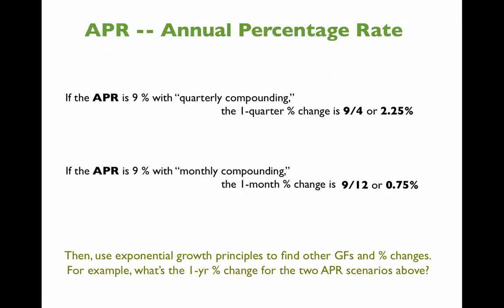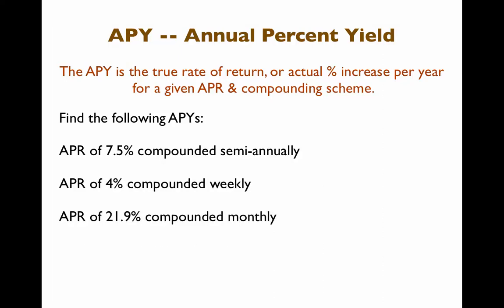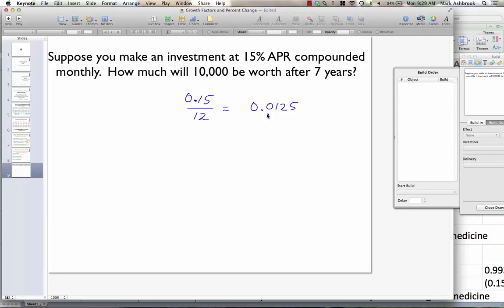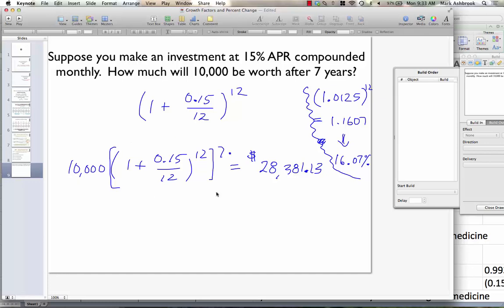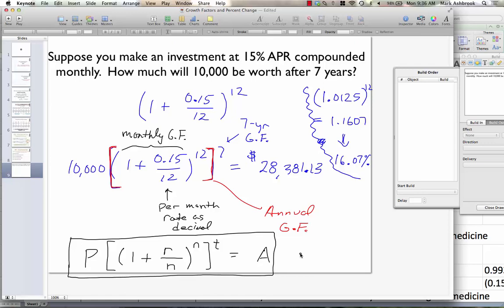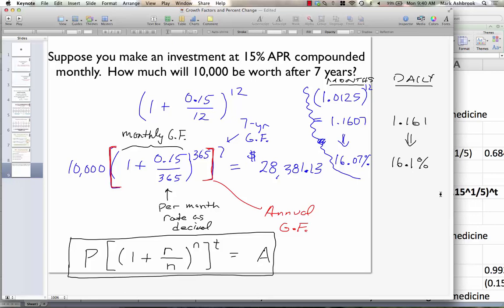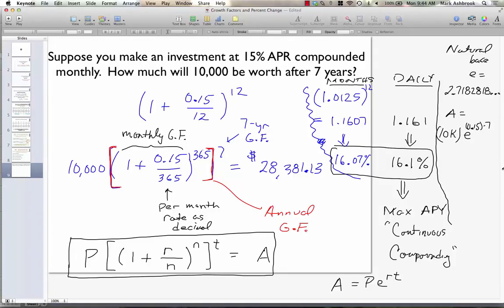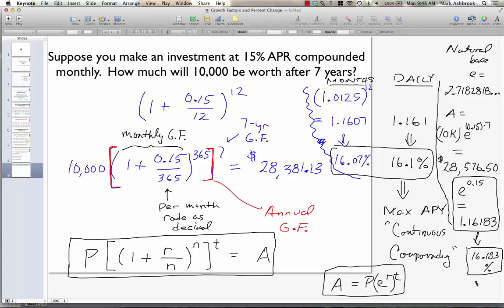MAT 171 Mon Oct 6: Compound Interest, APR & APY